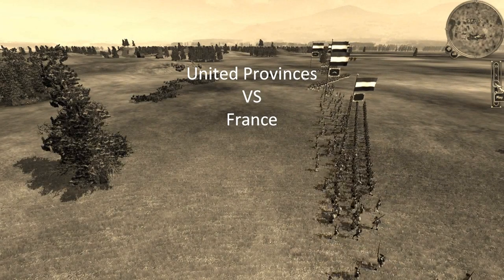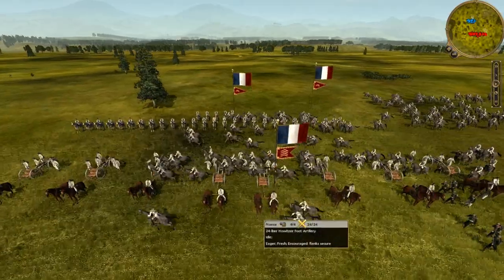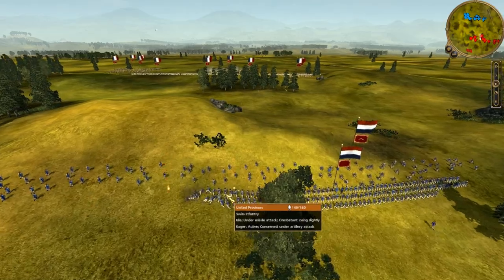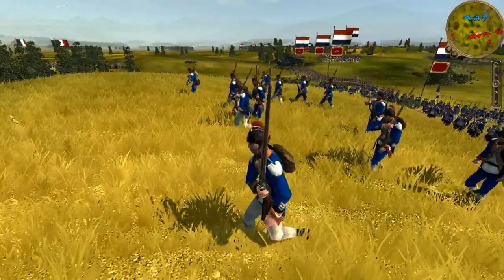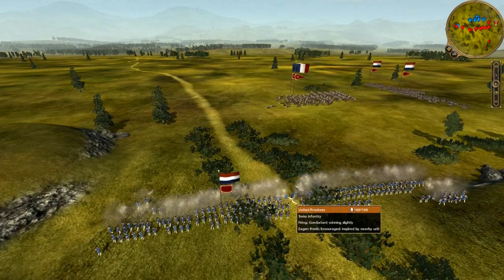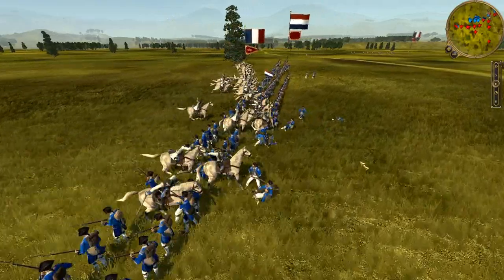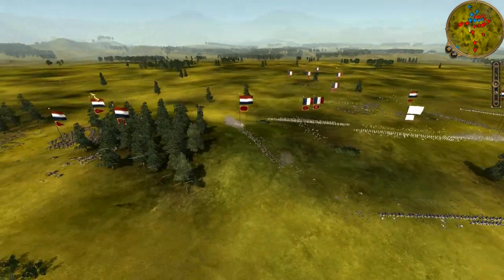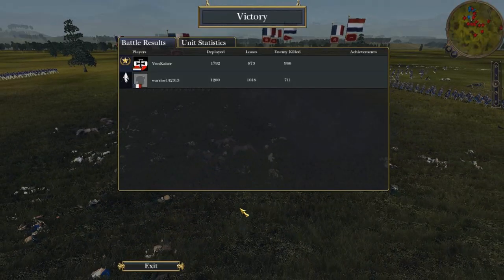Empire Total War Online Battle #006: United Provinces vs France